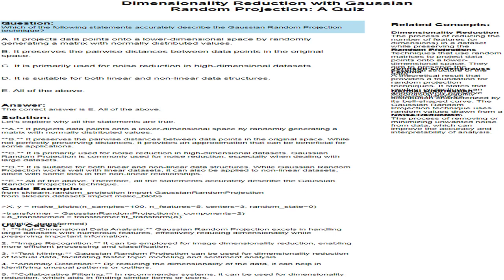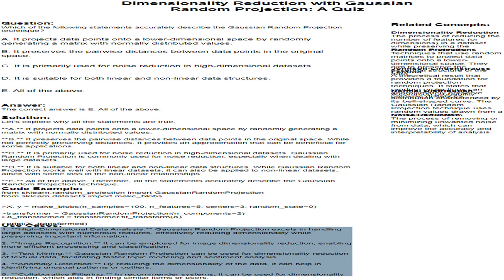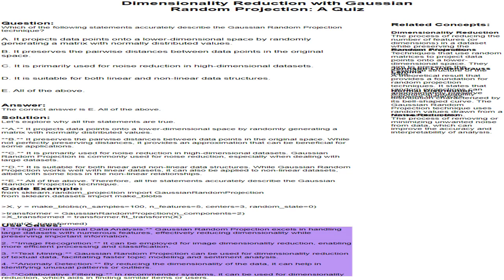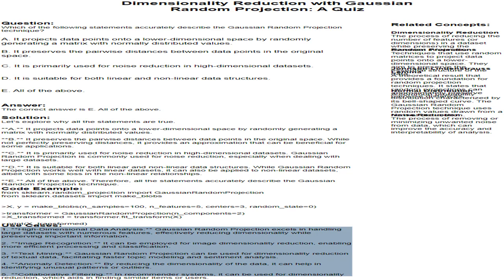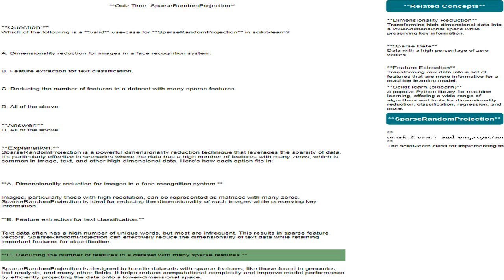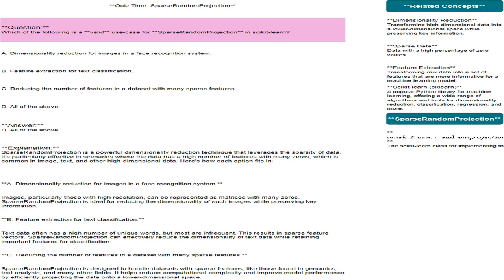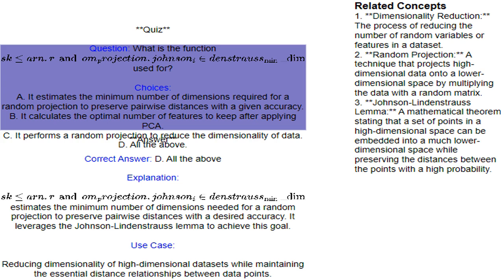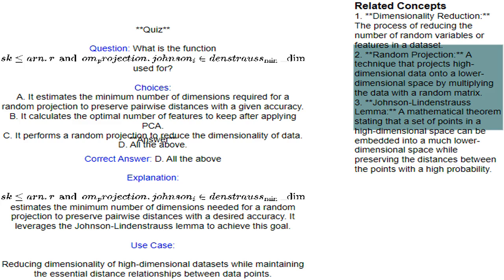sklearn random projection